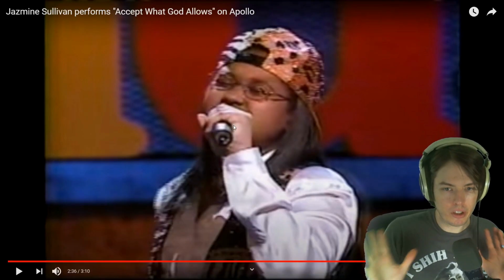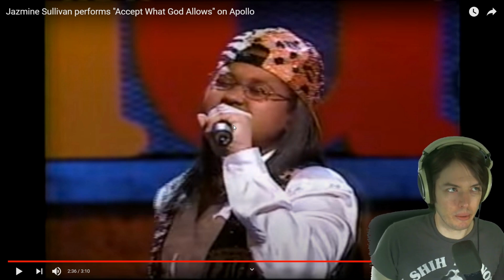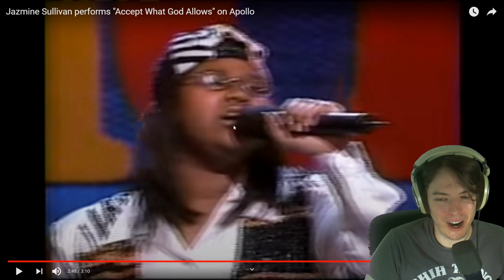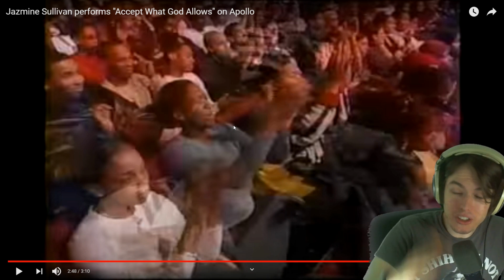CRAZY! Jazmine Sullivan prodigy (voice teacher ANALYSIS!)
- ability to send recordings for free feedback
 - supportive singing community
        - a place to talk about music and singers

Socials

Tiktok     @LesageSinging  for memes and singing tips
Instagram   @LesageSinging  for memes and singing tips